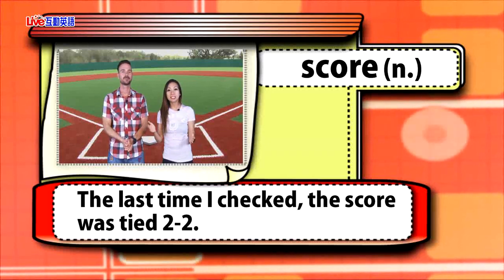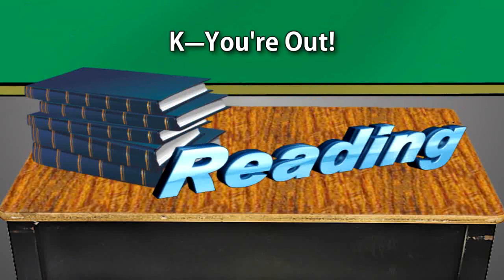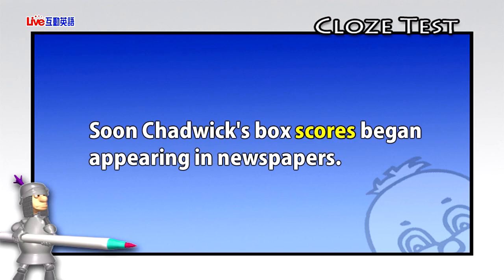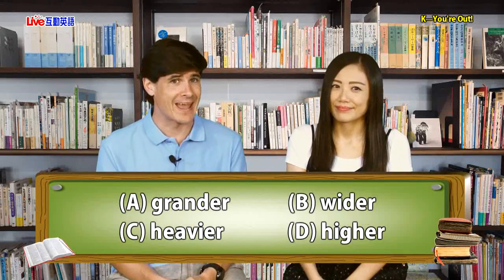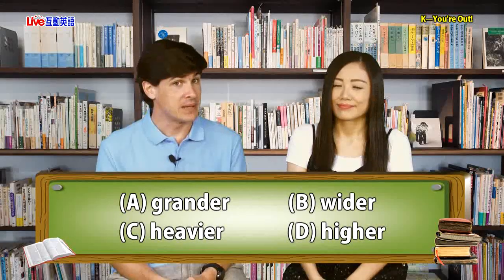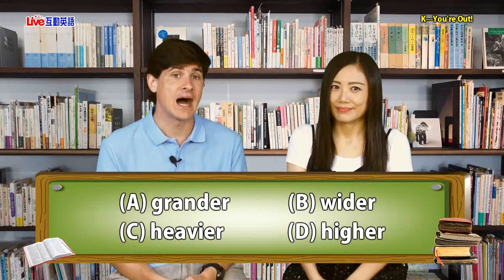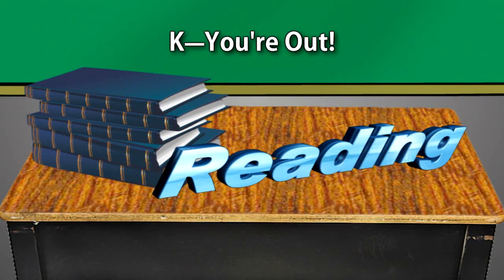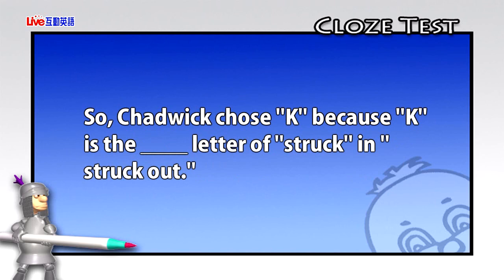2019年10月Unit 10《為何K代表出局？》